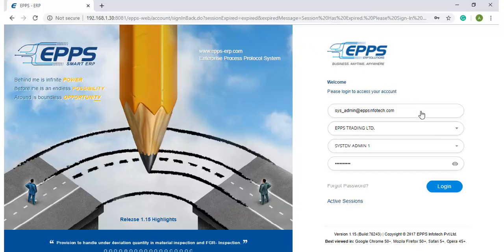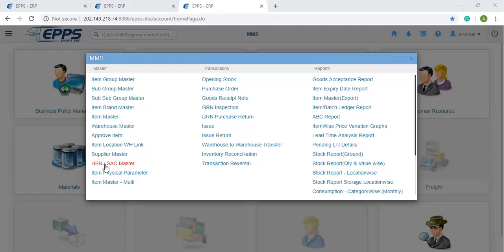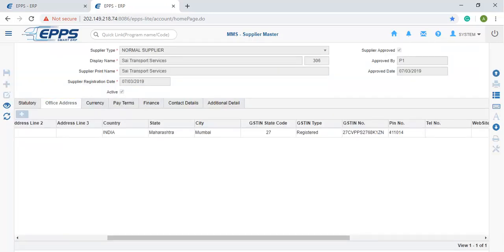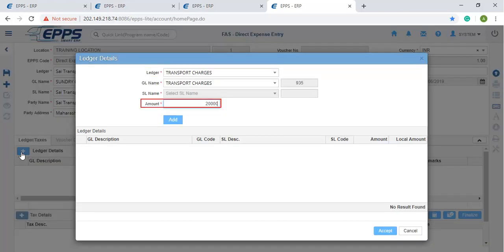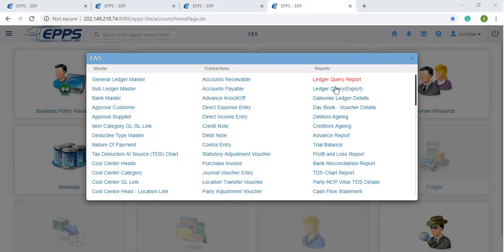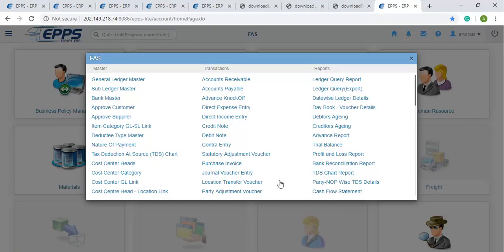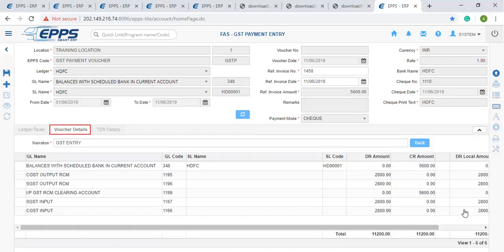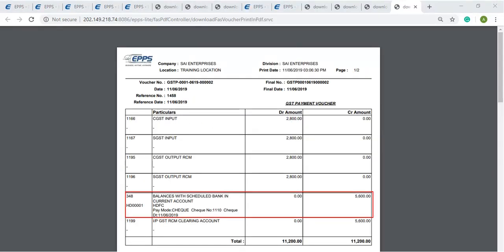EPPS SMART ERP - Reverse Charge Mechanism Payment Voucher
EPPS SMART ERP has a host of smart features that make business transactions simple and saves time and cost in manual efforts.
This video gives you a step-by-step detailed tutorial of how to enable auto calculation of Reverse Charge Mechanism of GST, in EPPS SMART ERP.